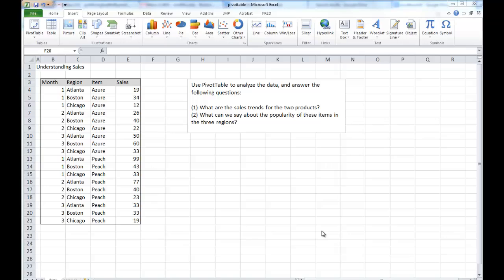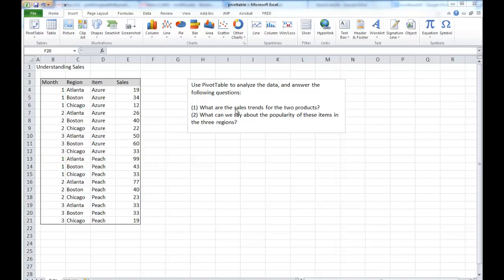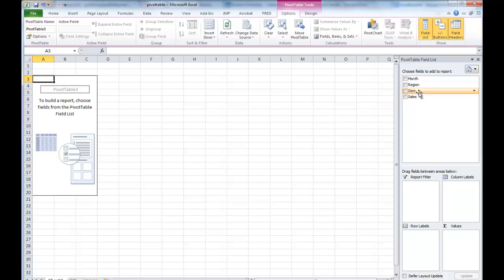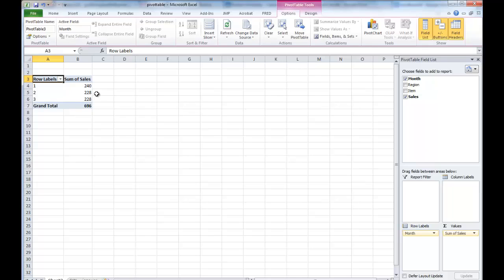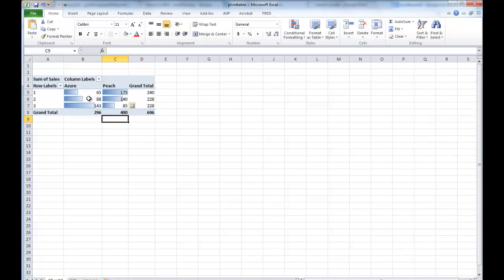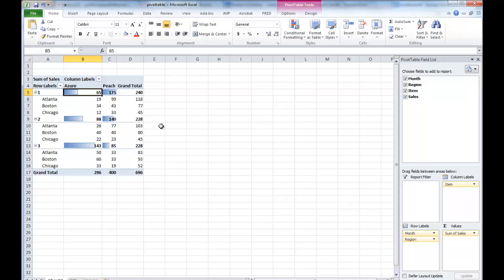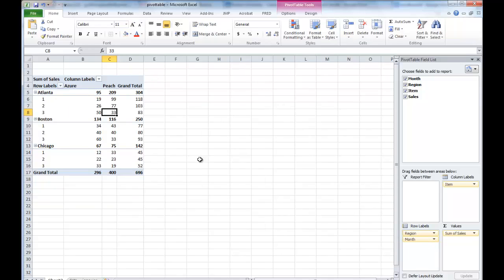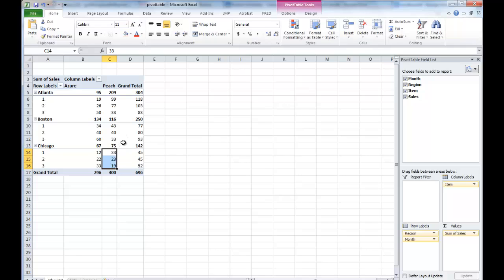Excel: Slice and dice data with PivotTable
Slicers provide buttons that you can click to filter tables, or PivotTables. In addition to quick filtering, slicers also indicate the current filtering state, which makes it easy to understand what exactly is currently displayed.

Slicer components
A slicer typically displays the following components:

1. A slicer header indicates the category of the items in the slicer.

2. A filtering button that is not selected indicates that the item is not included in the filter.

3. A filtering button that is selected indicates that the item is included in the filter.

4. A Clear Filter button removes the filter by selecting all items in the slicer.

5. A scroll bar enables scrolling when there are more items than are currently visible in the slicer.

6. Border moving and resizing controls allow you to change the size and location of the slicer.

With Excel, you can easily organize your data into columns and rows that you can sort and filter. However, in some instances, in addition to sorting and filtering, you may want to summarize, aggregate, or subtotal your data. You may even want to change a row into a column or a column into a row. This is where Pivot Tables come in. You can use Pivot Tables to sort, filter, summarize, aggregate, subtotal, change columns into rows, and change rows into columns.

Excel 2010 introduces Slicer. You can use Slicer with Pivot Tables to filter your data in multiple ways. For example, if your data is organized by region and year, you can choose the region and/or year you want to view.

Creating a Slicer is easy. After you create your Pivot Table, just click Slicer on the Pivot Table tools Options tab. The Insert Slicers dialog box appears. In the Insert Slicers dialog box, select the fields you want to use to create a filter. Excel creates a Slicer box for you. Select the fields you want to see; Excel filters out the rest. You can useSlicer to slice and dice your data in a myriad of ways by using multiple Slicer boxes.

Create a Pivot Table

Worksheet with the range selected

Select the range of data you want to include in your Pivot Table. Include column labels.
Activate the Insert tab.
Click Pivot Table in the Tables group. The Create Pivot Table dialog box appears showing the range you selected in the Select A Table Or Range field.
Create PivotTable dialog box

The Create Pivot Table Dialog Box

Click to choose whether you want to place your Pivot Table in a new worksheet or an existing worksheet. If you choose an existing worksheet, enter the location.
Click OK. The Pivot Table Field List panel appears and Excel reserves spaces for the Pivot Table.
A PivotTable and the PivotTable Field List

A Pivot Table and the Pivot Table Field List

Check the fields you want to include in your report. Excel places them in the Column Labels, Row Labels, and ∑ Values boxes. Click and drag to place fields in the proper boxes.
If you want to use a field to filter, place the field in the Report Filter box.
If you want the field to appear as a column, place the field in the Column Labels box.
If you want the field to appear as a row, place the field in the Row Labels box.
If you want to use the field to calculate, place the field in the ∑ Values box.
Excel creates your Pivot Table.

PivotTable

A Pivot Table

Add Slicer
The PivotTable tools activated

The Pivot Table Tools Activated

Click anywhere within your Pivot Table. The Pivot Table tools become available.
Activate the Options tab.
Click Insert Slicer in the Sort & Filter group. The Insert Slicers dialog box appears.
The Insert Slicers dialog box

Click the fields you want to use to filter your data.
Click OK. Slicer boxes for the fields you selected appear in your worksheet. You may need to drag the boxes to a new location.
Two Slicer boxes and a PivotTable

Two Slicer Boxes and a Pivot Table

Filter with Slicer
A PivotTable showing Year 1 only

A Pivot Table Showing Year 1 Only

To restrict the Pivot Table to a particular field value, click the field name in the Slicer box.
A PivotTable showing the years 1 and 3

A Pivot Table Showing the Years 1 and 3

To choose to see multiple fields, click the first field you want to see, hold down the Ctrl key and click the second field, hold down the Ctrl key and click the third field, and so on.
To see all fields again, click the Clear Filter button Clear Filter Button. You can filter using multiple Slicer boxes.
PivotTabel showing year 1, year 2, region 1, and region 2